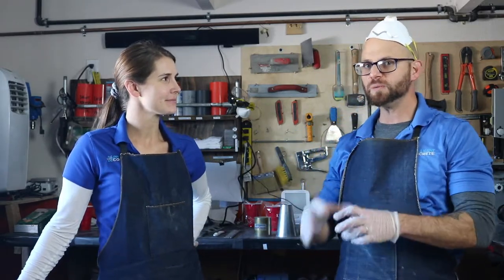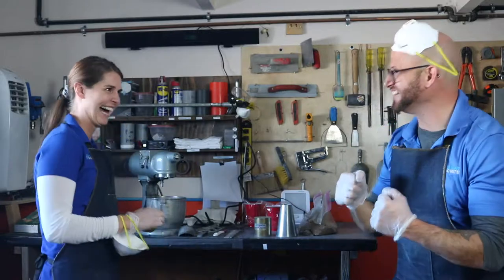Mixing With Juno XP - Vlog #160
Jon and Brooke show you how tp sequence mixing with Juno XP